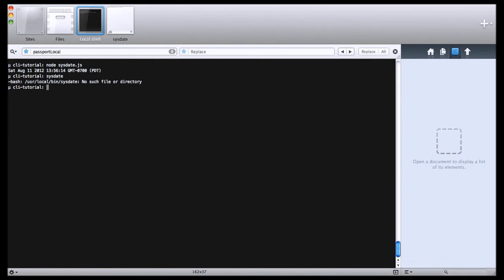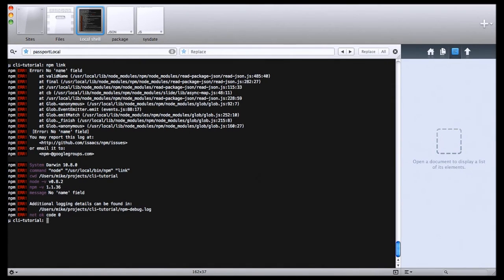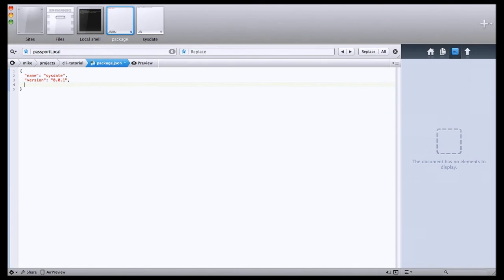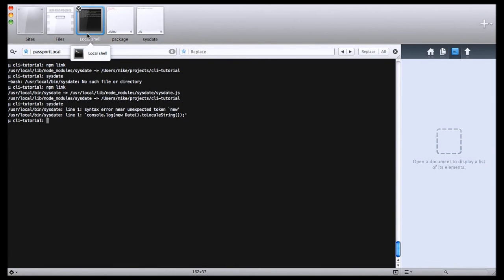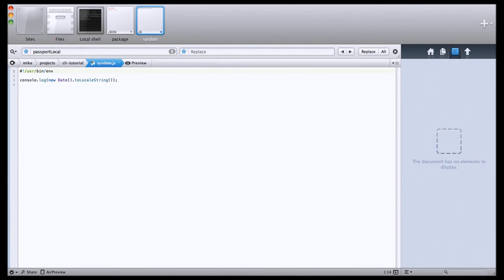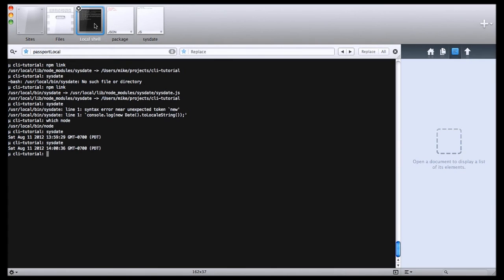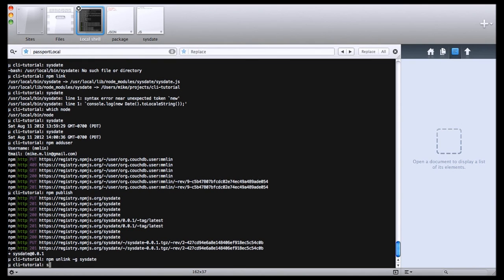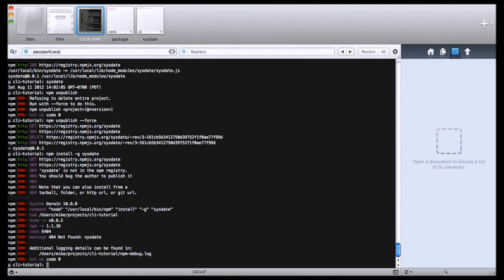Making a Node.js Command-Line Utility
Learn all the steps necessary to convert your Node.js application into a standalone command-line tool and make it public through the NPM.